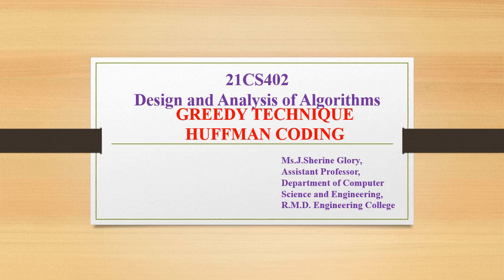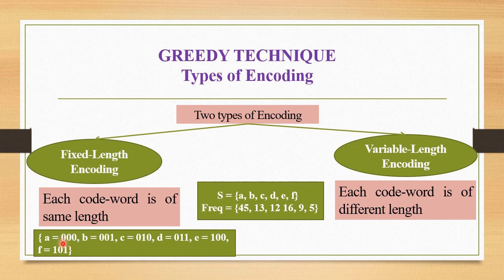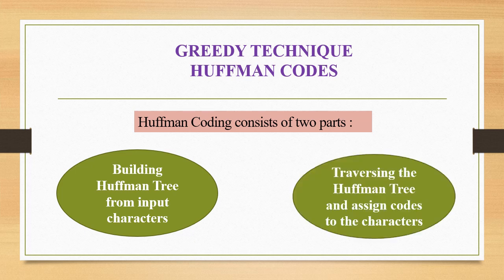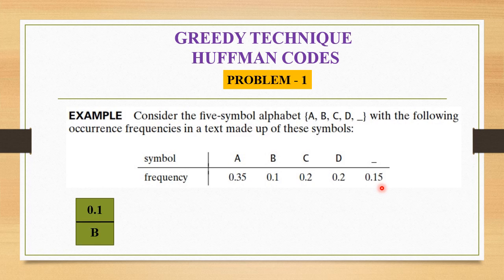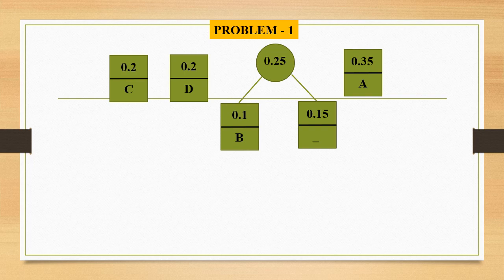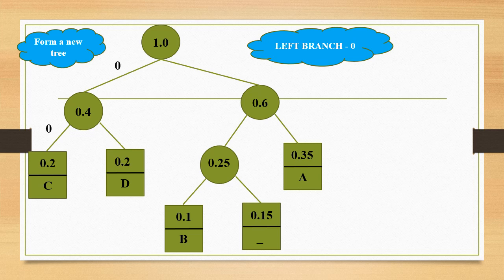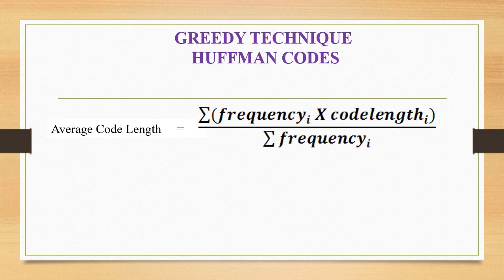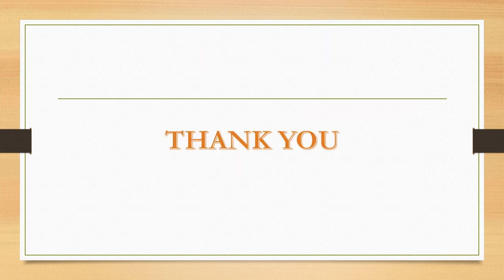Huffmann Codes |DAA| Ms. J. Sherin Glory, Assistant Professor, CSE, RMDEC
This video explains the concept of Huffmann Codes  in DAA